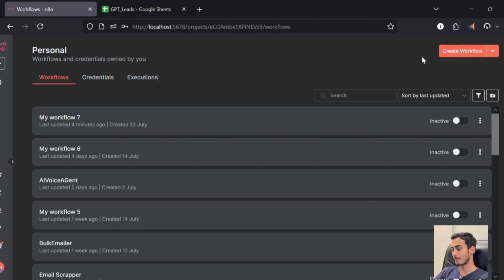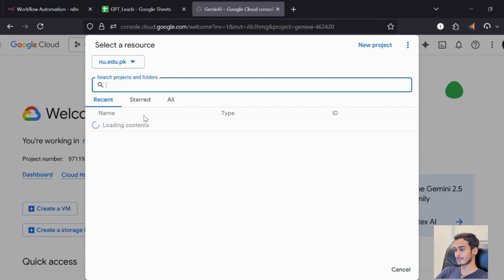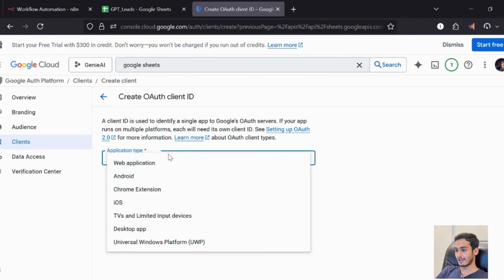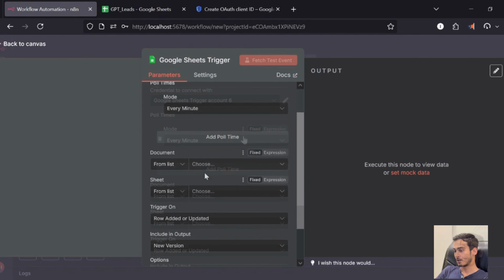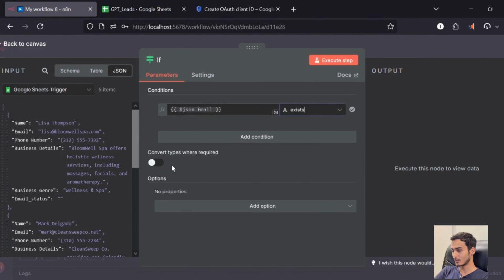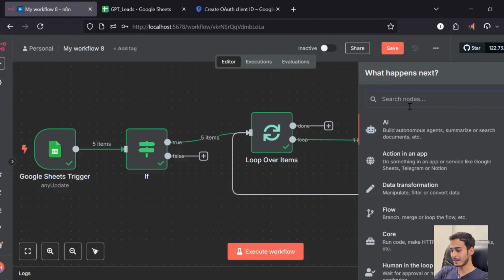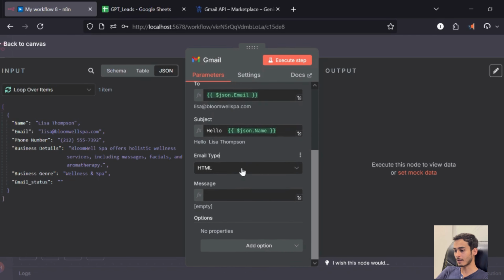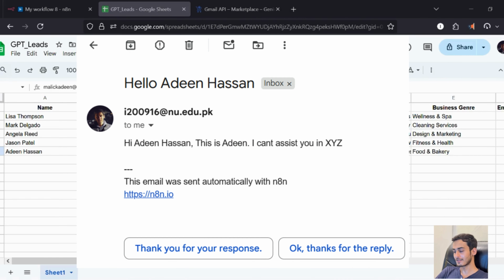Hands‑On DEMO: Build a FREE Bulk Emailer with n8n 🚀 | No‑Code Workflow Tutorial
Welcome to Verify the Value! In this hands-on demo, we'll take you step by step through setting up a powerful, FREE bulk emailer using n8n, the go-to no-code automation platform. Perfect for marketers, solopreneurs, or anyone ready to scale outreach without spend 💸

🔹 What you’ll build today:
- A fully functional bulk emailer with Gmail/SMTP
- Seamless workflow automation using n8n Send Email node
- Email templates, contact list imports, and delivery automation

- Future-ready tutorials on no-code automation and email marketing
- Exclusive workflow breakdowns & performance tips
- Beginner-friendly, full workflow boilerplates included